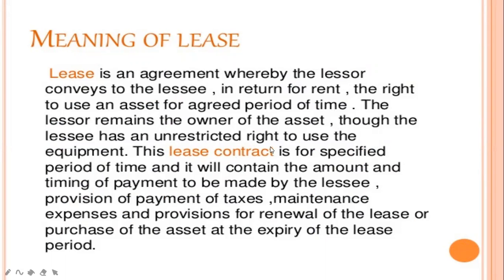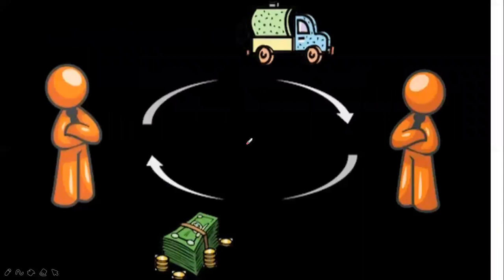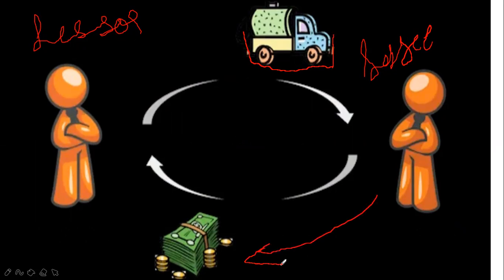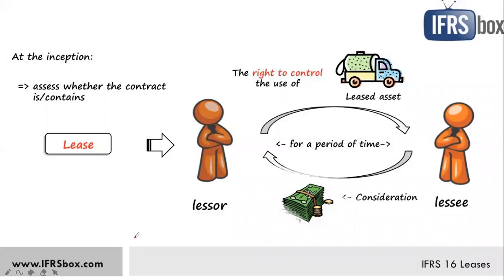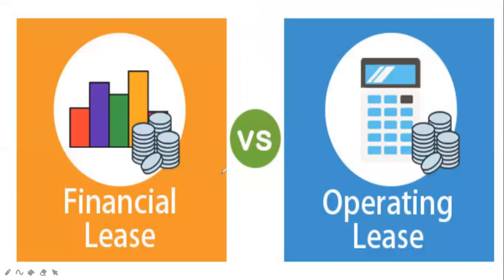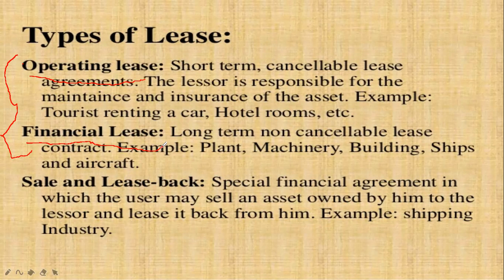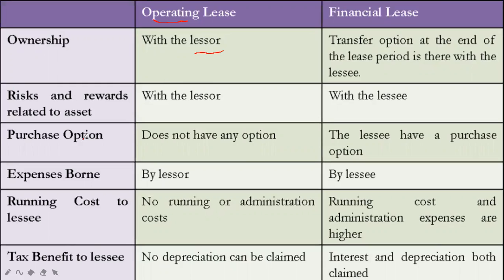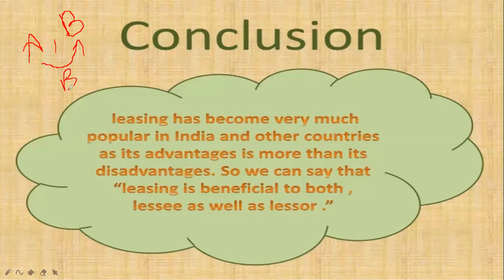LEASE | ACCOUNTING CONCEPTS | THEORY ON LEASING | CLASS 11th & 12th | B.COM | BBA | MBA | COMMERCE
This video is all about explanation on topics of lease. We have discussed what is lease with meaning and definition . We have also tried to explain the parties involved in a transaction of lease . Along with this , there is also explanation on types of lease . We hope you will find it useful.